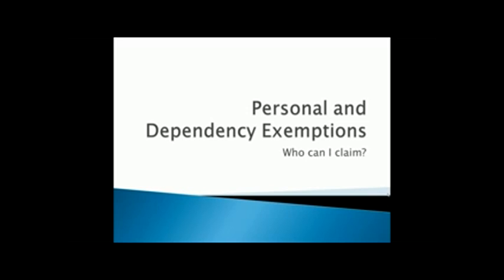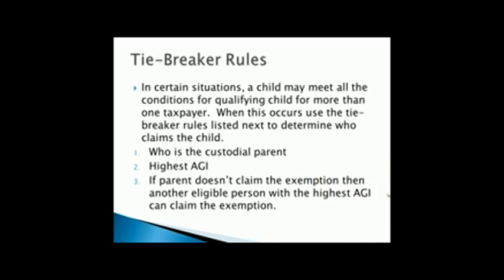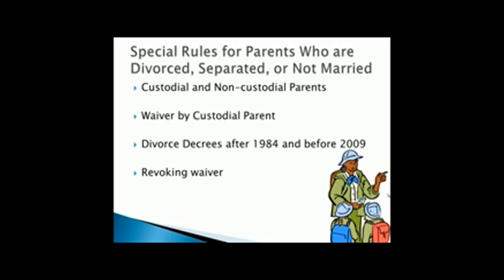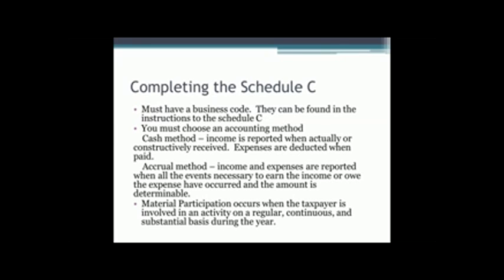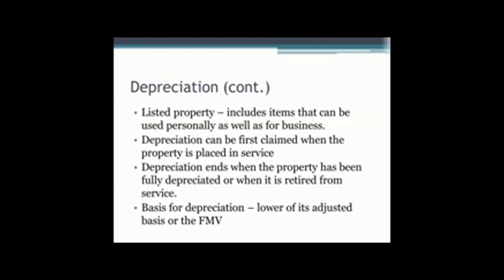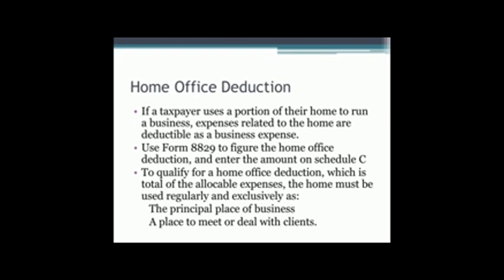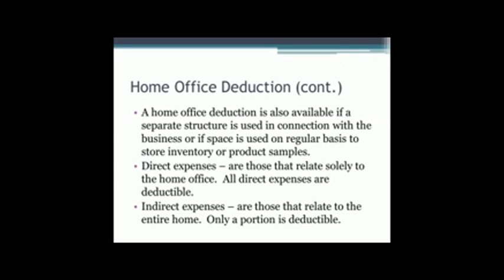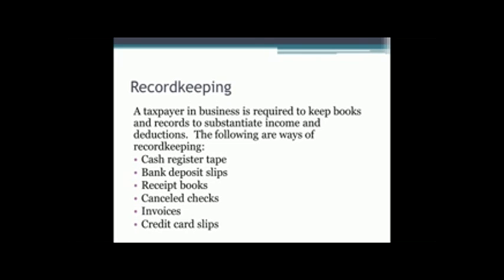Personal and Dependecy part 2